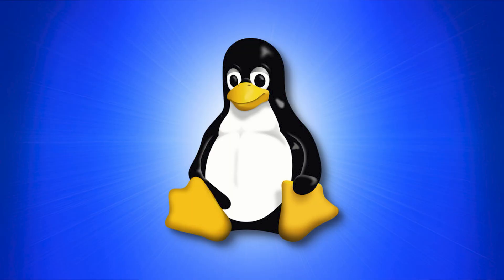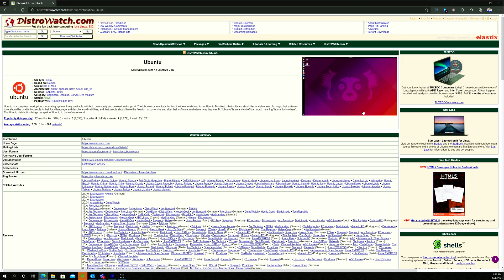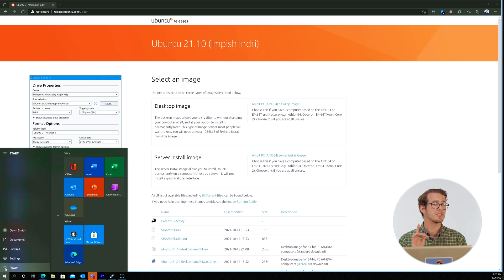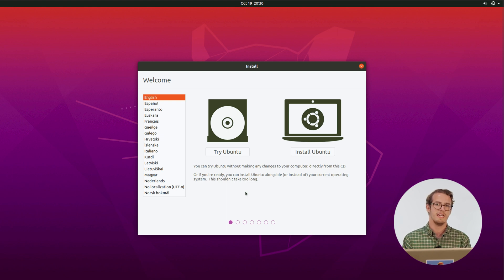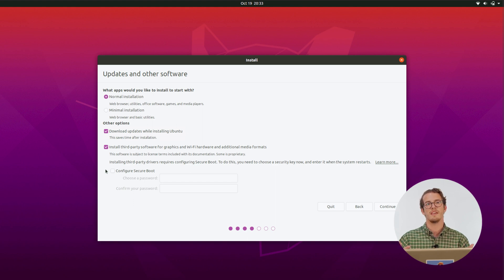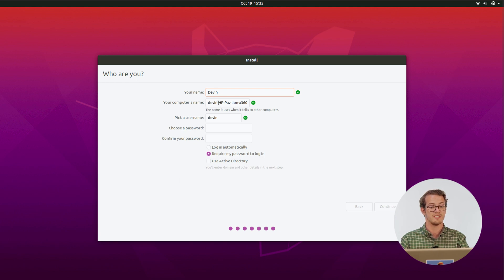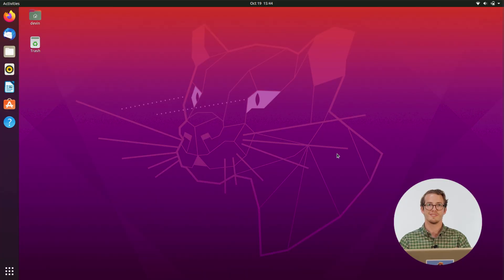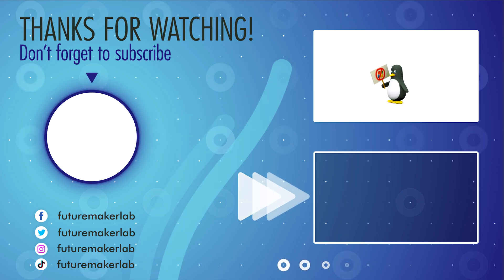How To Install Linux on Your Computer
All computers have operating systems and they each have their pros and cons. Linux is one of the most customizable, lightweight, and it's becoming increasingly common. In this video Devin shows you how to remove windows from your computer, install Linux, and get started once Linux is installed. if you have any questions about installing Linux or questions about Linux and operating systems in general leave them in the comments section!

End Screen Penguin by Santiago Shang

In Time (Instrumental) by Dylan Emmet-